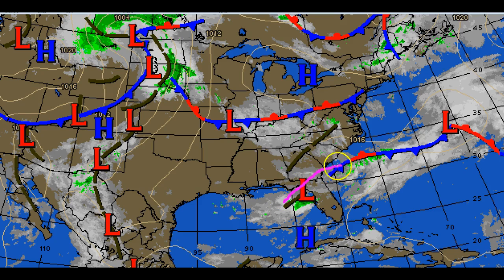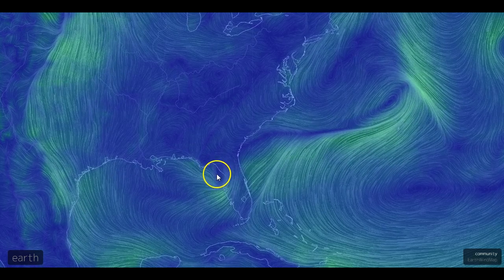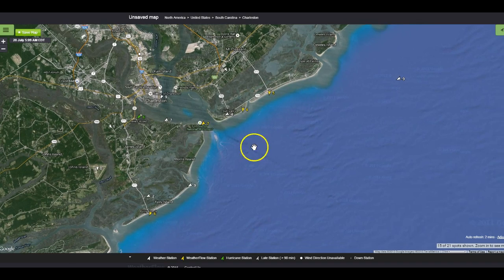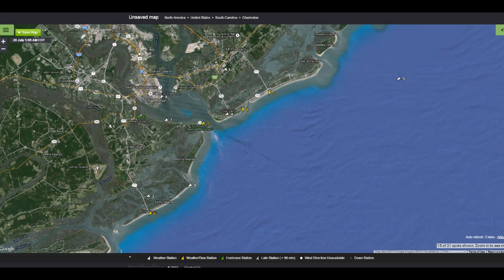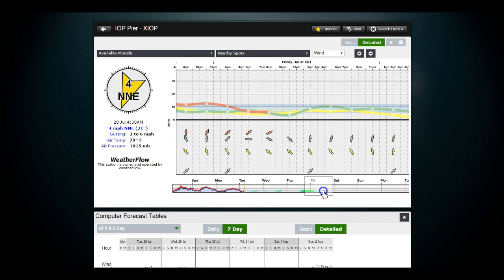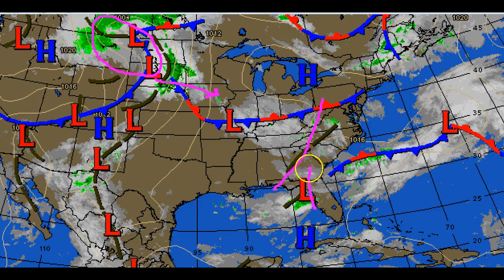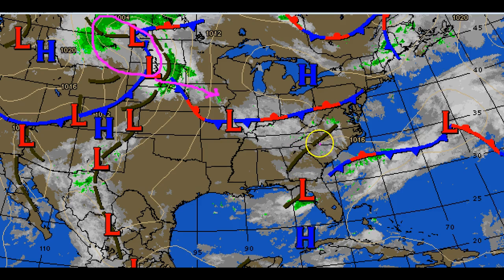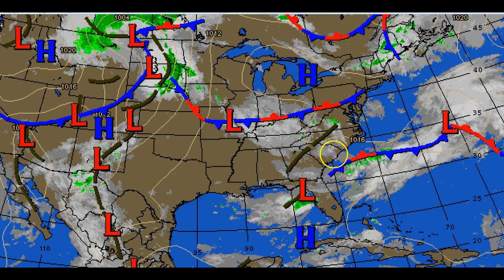Chucktown Wind Report Extended Outlook 7/28/15 - 7/31/15